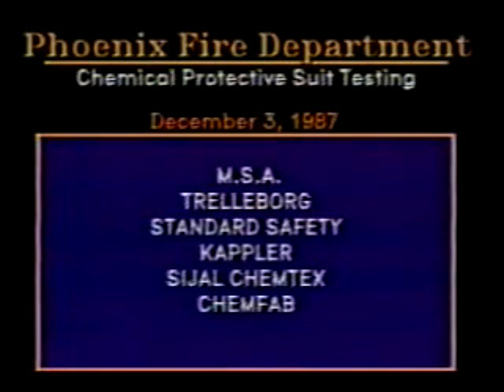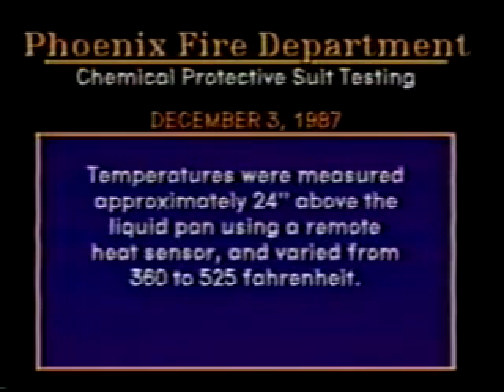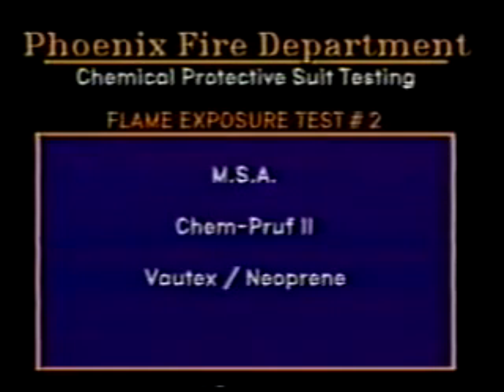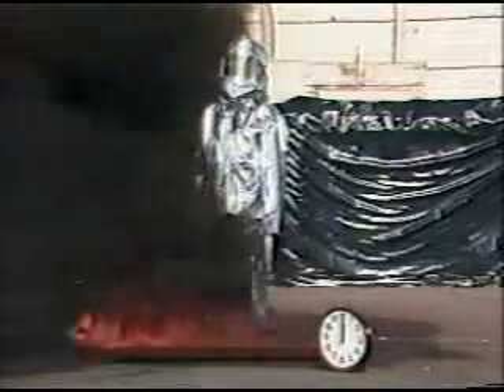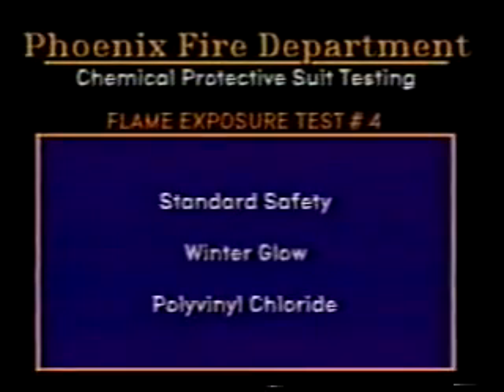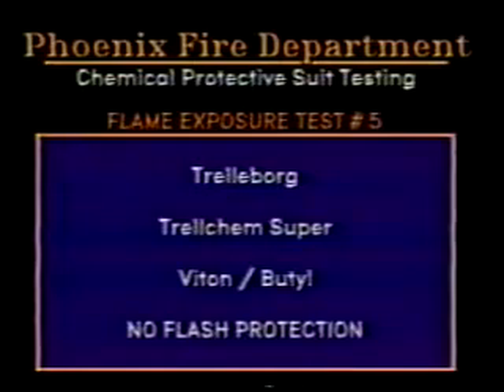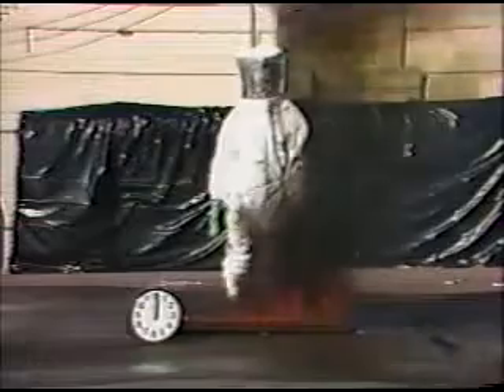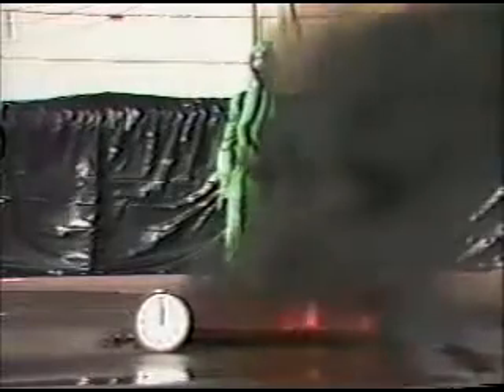PFD CPC Flame Test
Phoenix Fire Department's Chemical Protective Clothing Flame Test